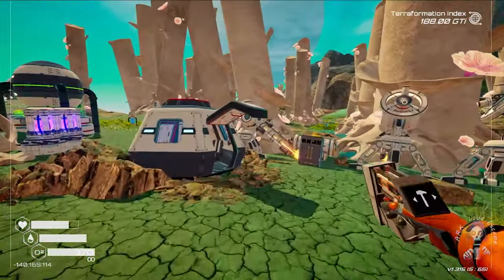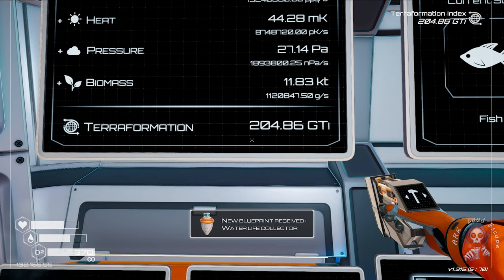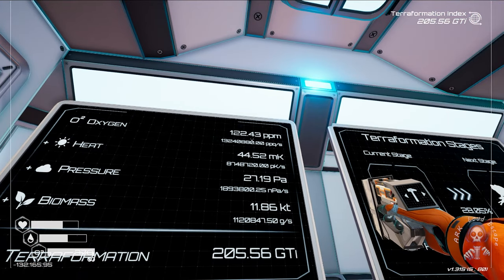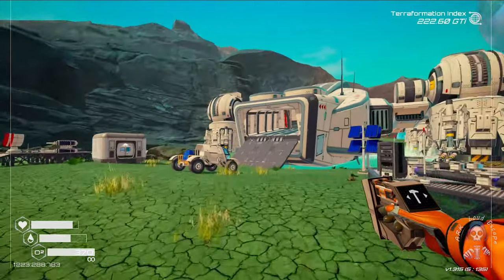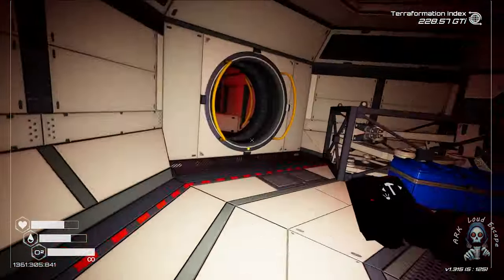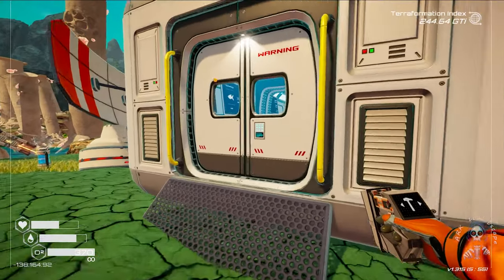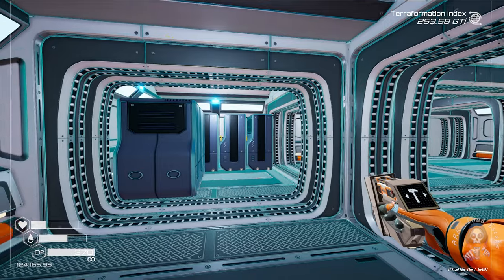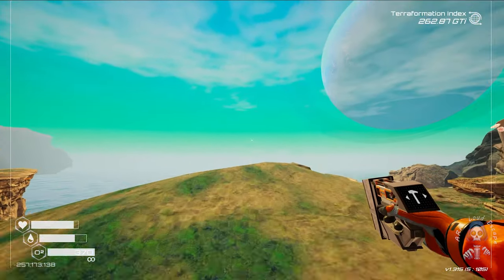The planet crafter 2024 - Humble map - PTi challenge #22 : iceberg melts